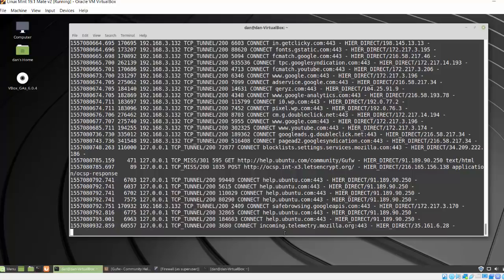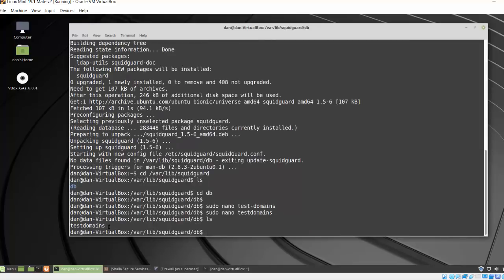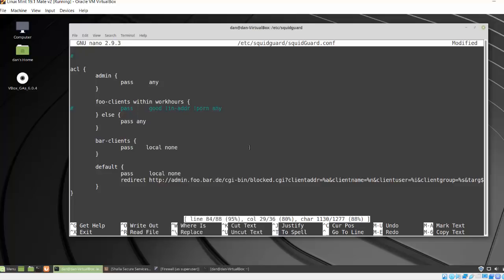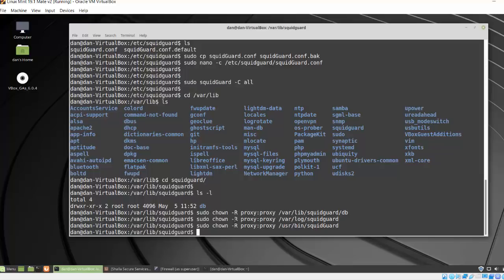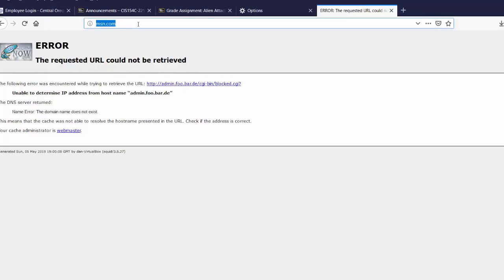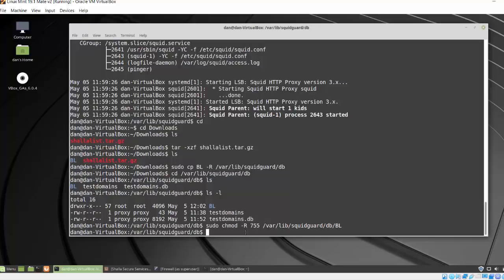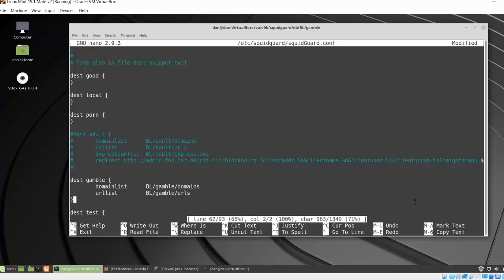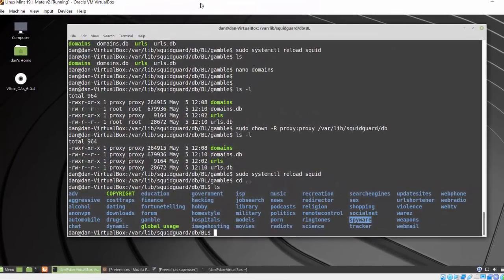Create a Linux Mint proxy server using Squid, SquidGuard, and a Blacklist - Part 2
In Part 2, I cover installing and configuring squidGuard and a blacklist.

Part 2 of a tutorial on setting up a web proxy server to filter domains and urls on your network. The tutorials uses Linux Mint 19 as well as Squid, squidGuard, and a downloadable blacklist.